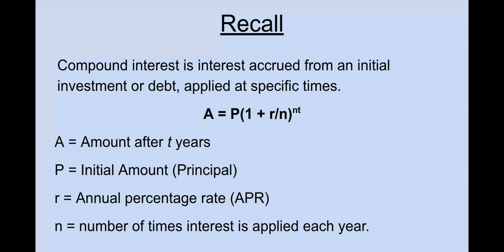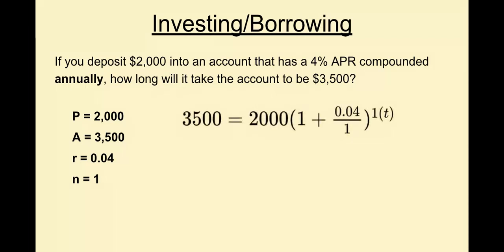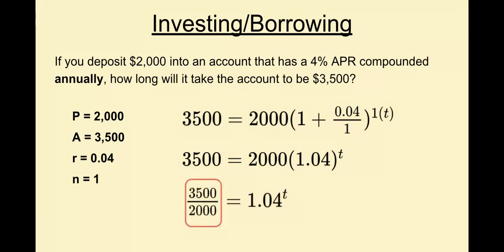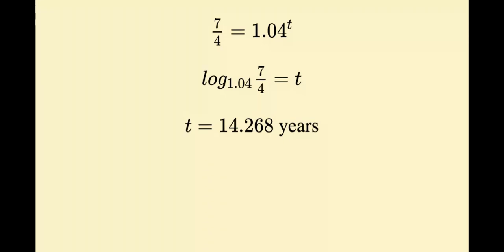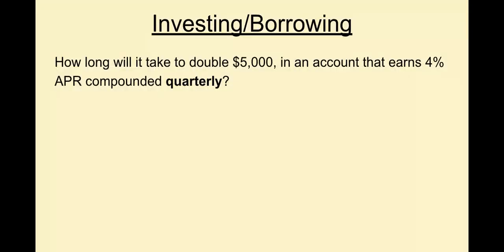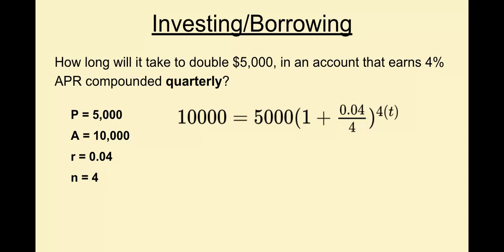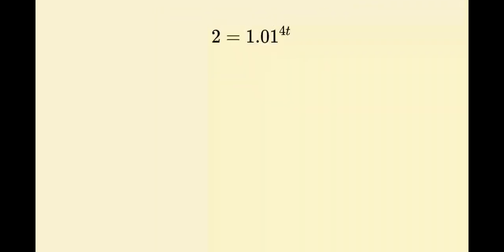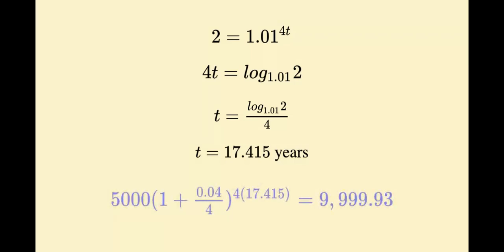3.5(2) CW_Solving Compound Interest for Time